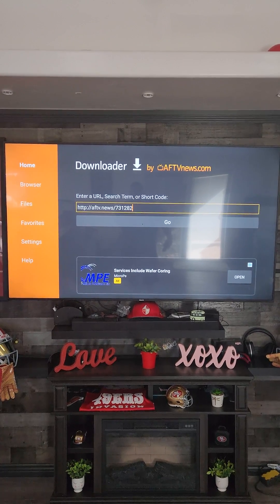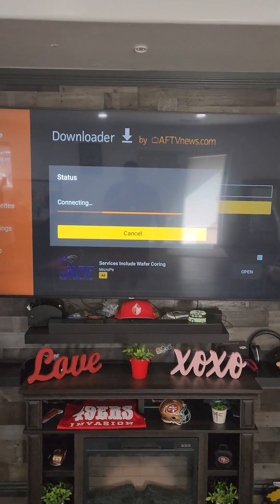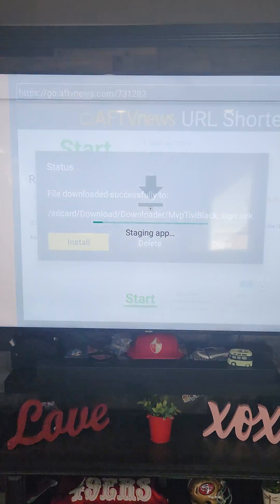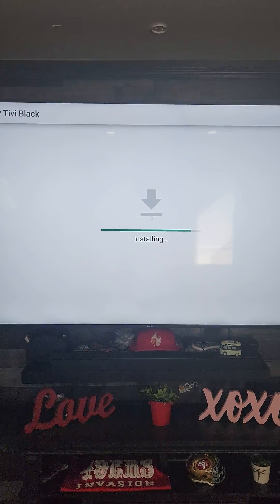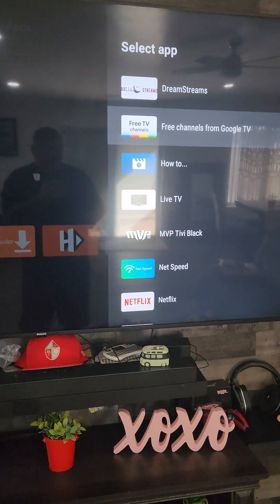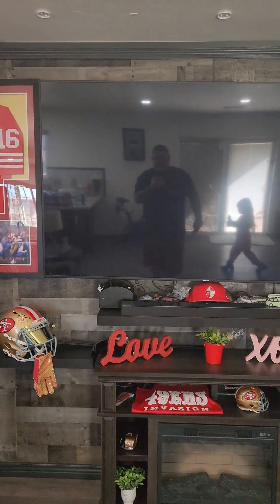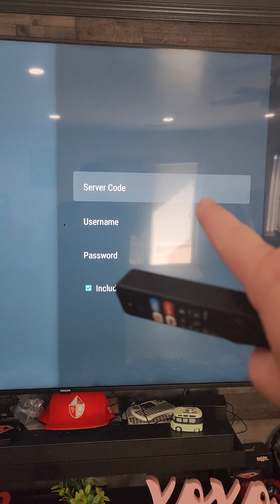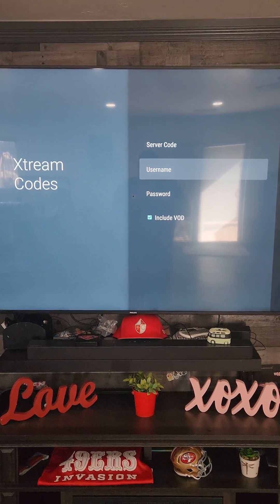MVP tivi from downloader installation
download the new streamaster mvp tivi app to any android device or any device that has Google play store.
if you have google play store your need to first download the downloader app

downloader by aftvnews

then follow instructions in video. you might need to go to your system settings and allow downloads from unknown sources